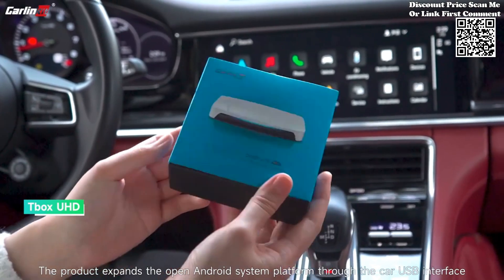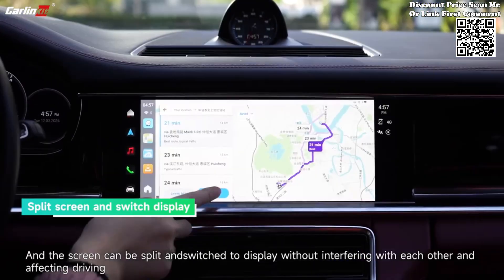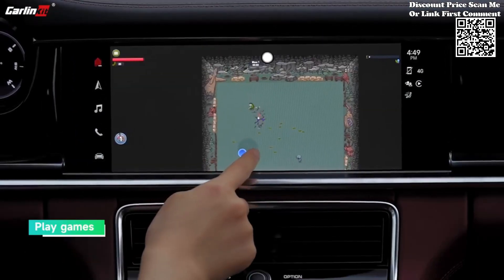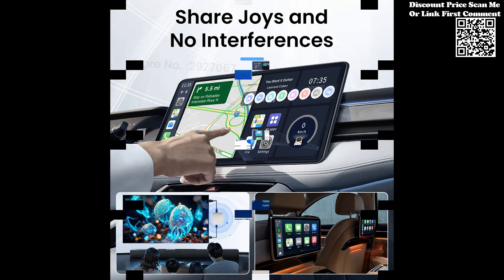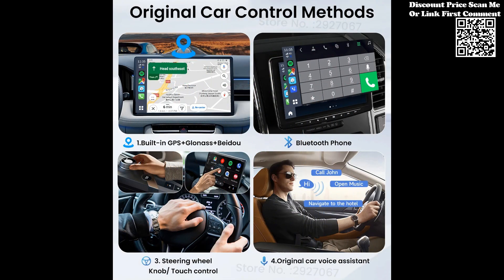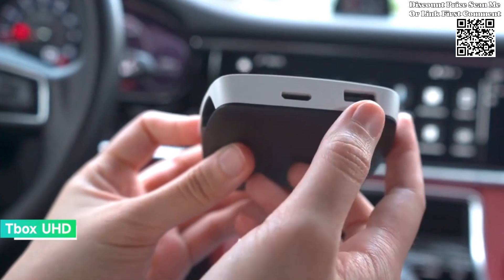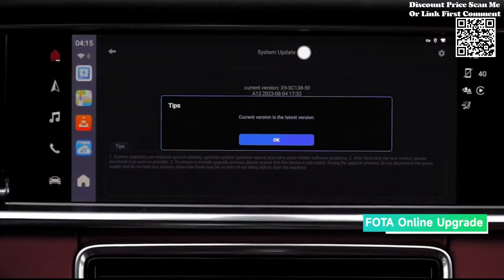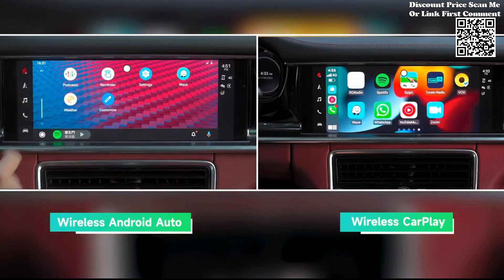Test 2024 HD Output CarlinKit Android 13 CarPlay Ai Box Review Aliexpress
Specs 2024 HD Output CarlinKit Android 13 CarPlay Ai Box SDM660 Wireless CarPlay Android Auto Video Smart TV Streaming Box for OEM Car Unboxing Aliexpress, the 2024 HD Output CarlinKit Android 13 CarPlay Ai Box SDM660 represents a paradigm shift in in-car entertainment, offering unparalleled convenience, performance, and versatility. Whether you're embarking on a long road trip or simply commuting to work, this innovative device transforms your car's multimedia system into a complete infotainment hub, elevating your driving experience to new heights. Experience the future of automotive technology today with the CarlinKit Ai Box, available now on AliExpress.
Specification
Model：CPC200-Tbox UHD
System: Android 13.0
Product Size: 90*84.9*17mm
Memory：8GB RAM + 128GB ROM/ 4GB+64GB, can be expanded to 512GB via micro SD card
CPU: Qualcomm's® SDM660 8-Core
Bluetooth frequency: 4.2 BLE+5.0 BLE
WiFi frequency:  2.4G+5G
Compatible car: Car with OEM wired CarPlay or Android Auto